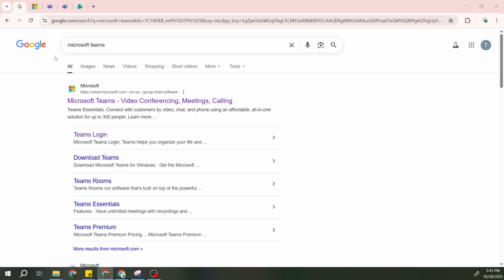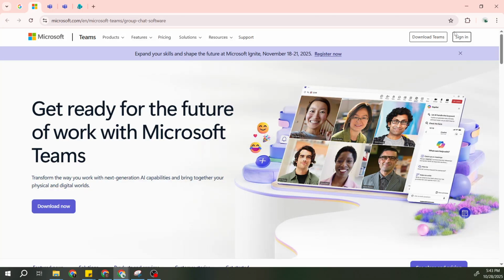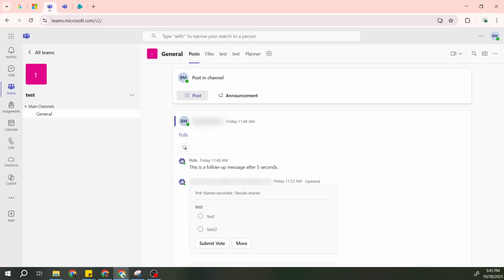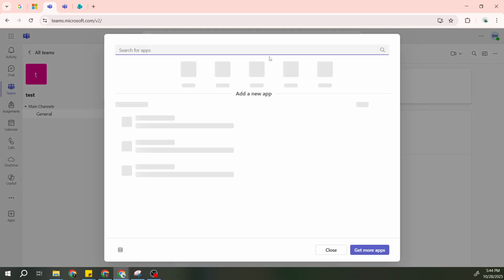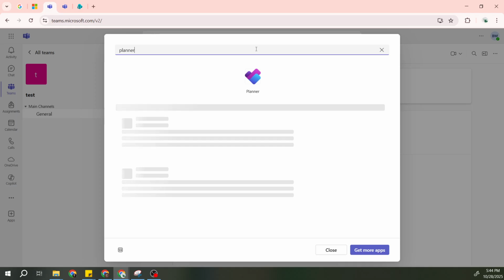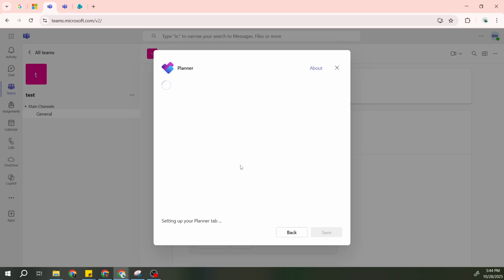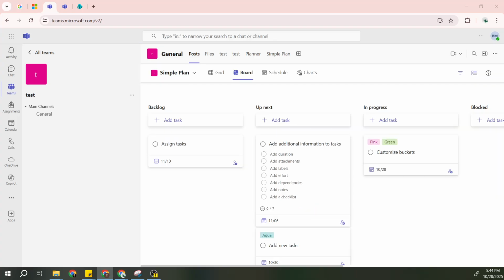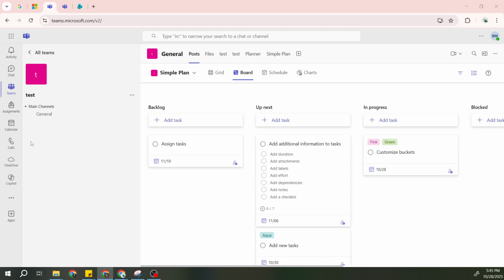How to Add Microsoft Planner to Microsoft Teams [2025 Guide]